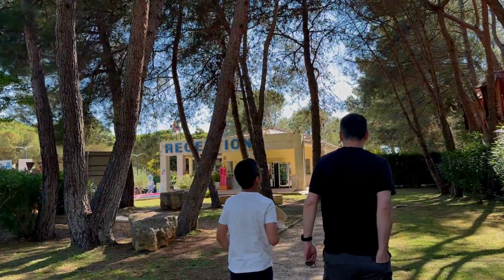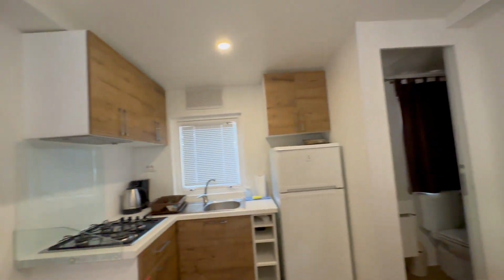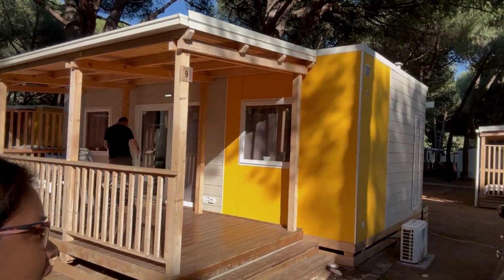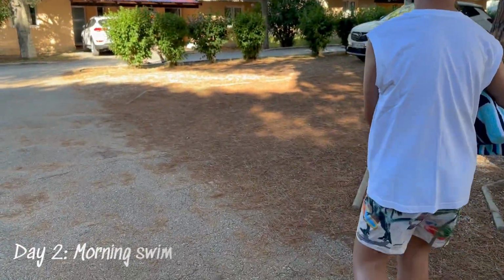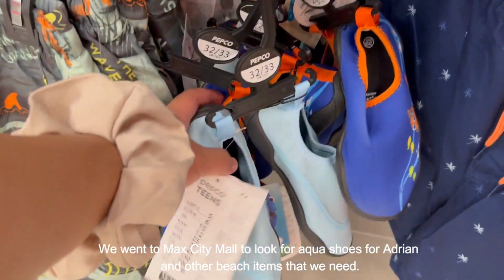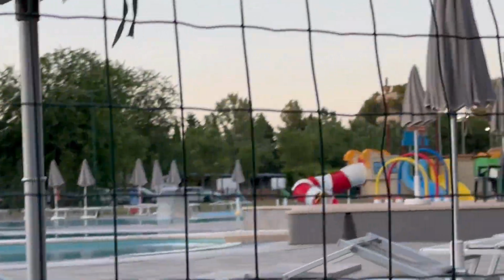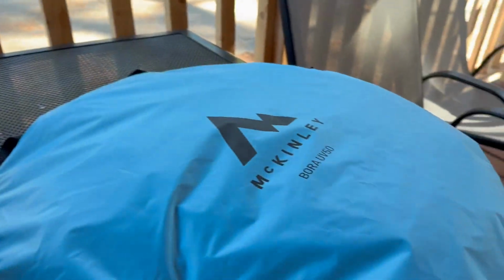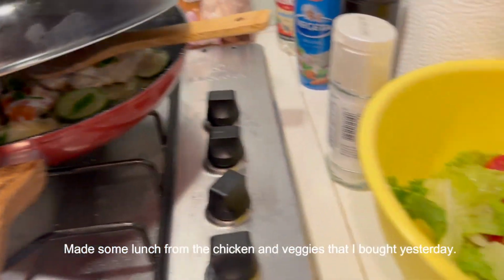Let’s go to Bi-Village Camping Resort (Mobile Homes) Fažana | Our Summer Trip 2024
Here is the link to Bi Village website where you can book your stay.